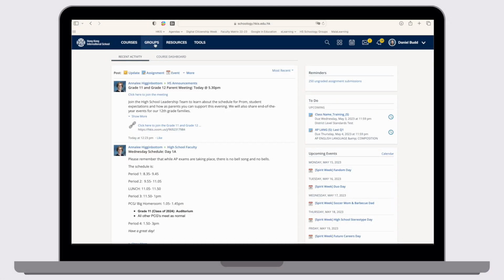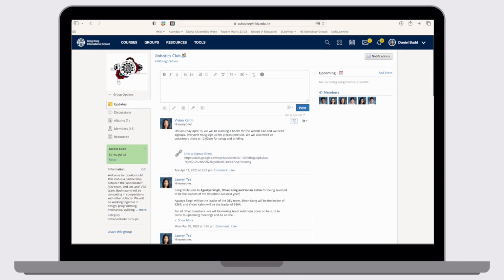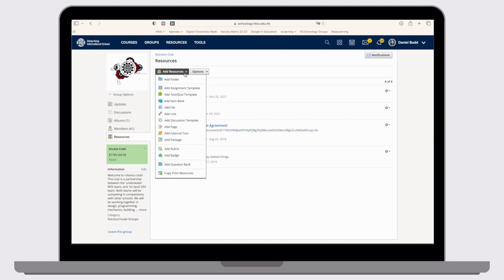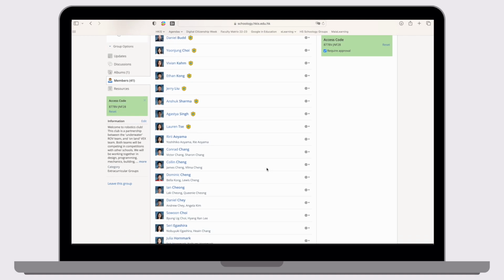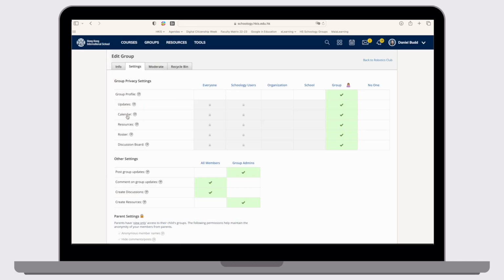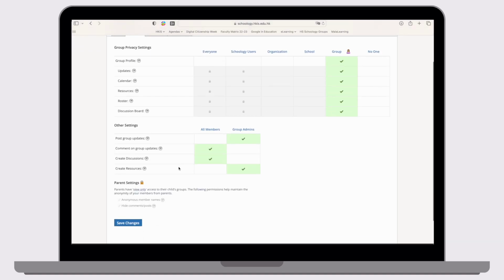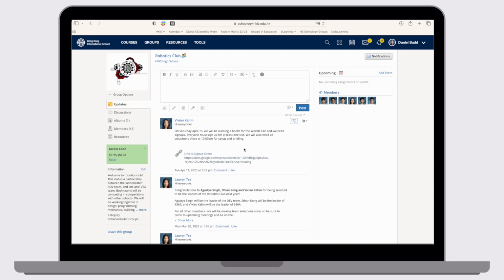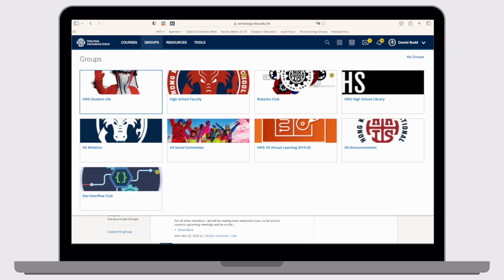Schoology Groups - 06 - Schoology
In this video, we will cover how to effectively manage groups in Schoology, as outlined in the Schoology Teacher User Guide. By the end of this video, you will be able to assign members to Groups and set permissions, as well as adjust your notification settings for Groups in Schoology.

Narrator: @DanielBBudd